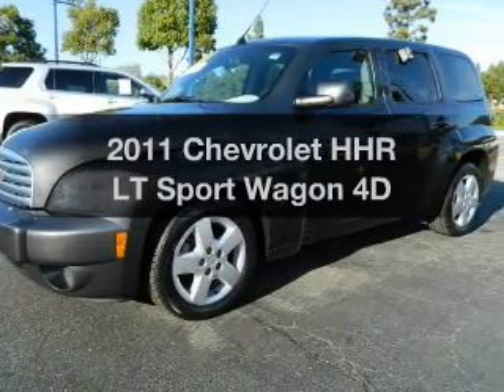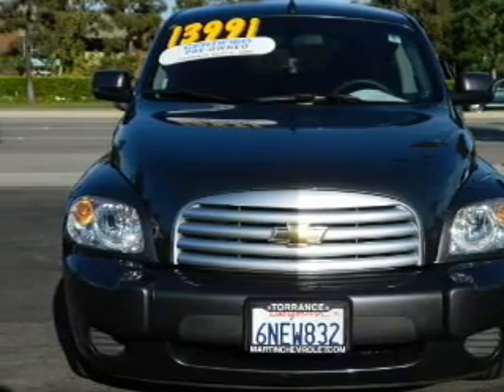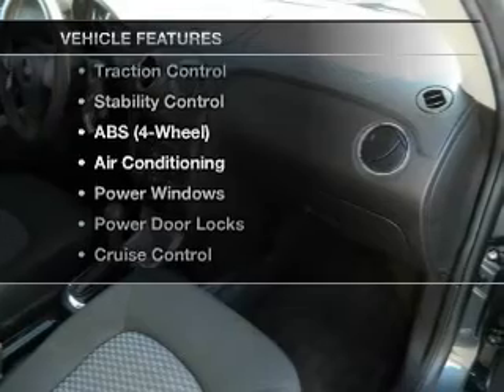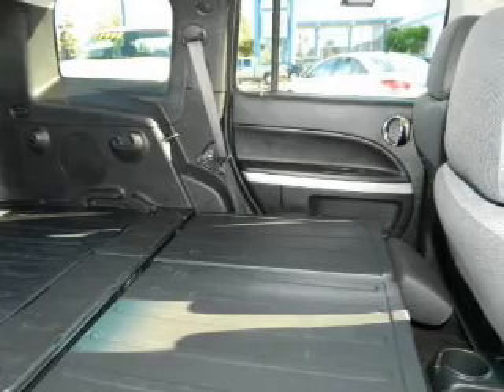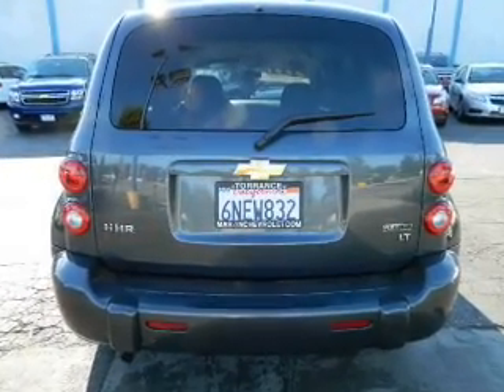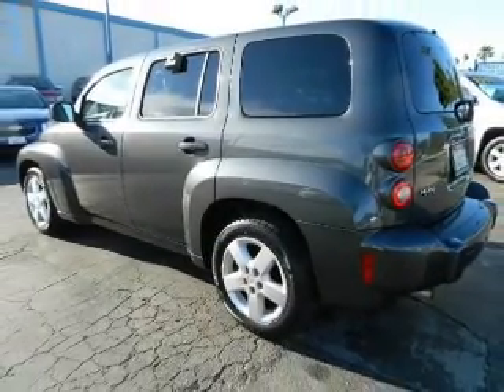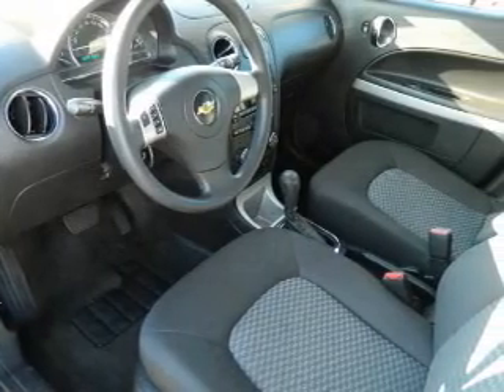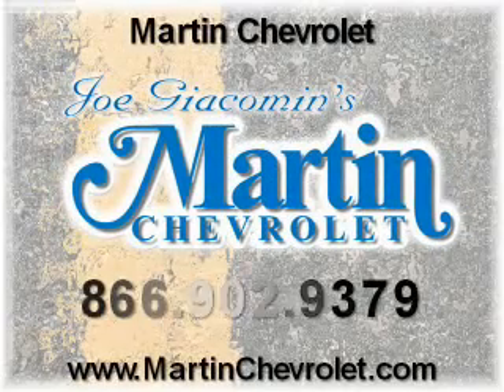2011 Chevrolet HHR - TORRANCE CA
Year: 2011
Make: Chevrolet
Model: HHR
Trim: LT Sport Wagon 4D
Engine: 4 cylinder Flex Fuel 2.2 liter
Transmission:
Color: Gray
Mileage: 38650
Address:
23505 HAWTHORNE